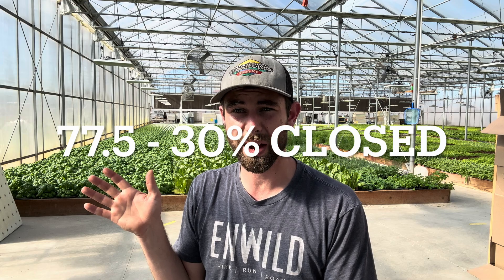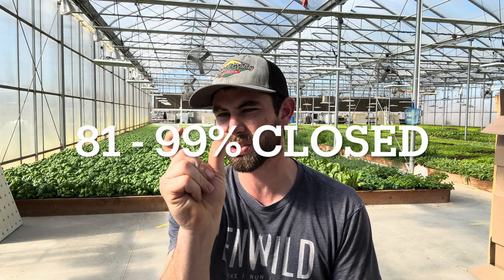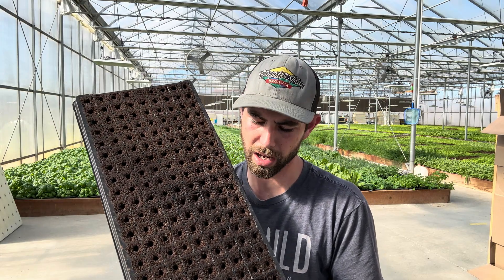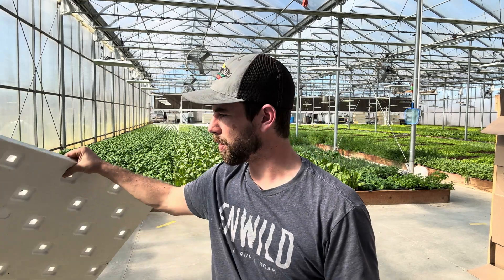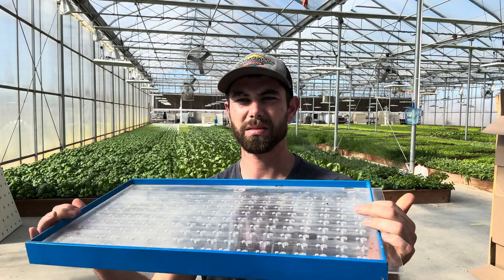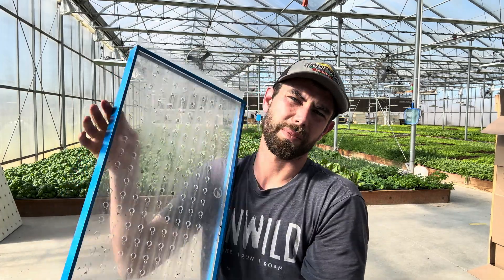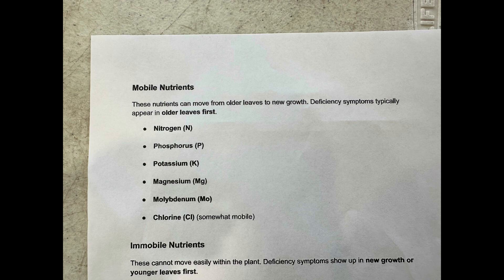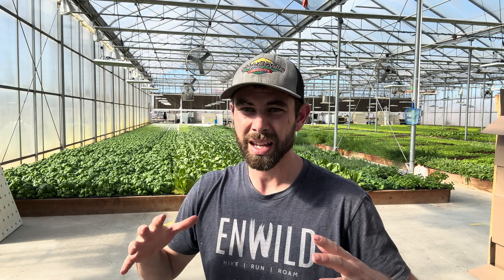Q & A #1: Light, Shade, Plant Nutrition and more..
In the video I said chlorine and meant chloride!! My bad.